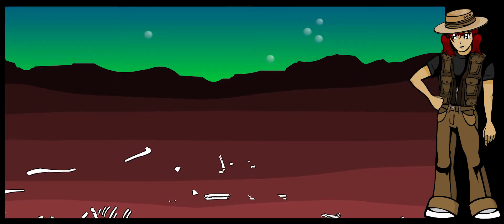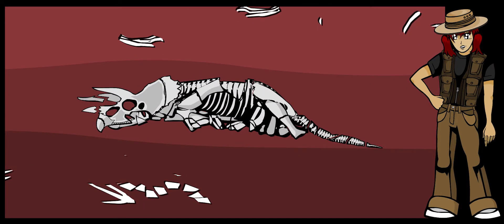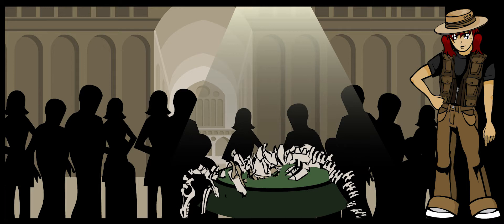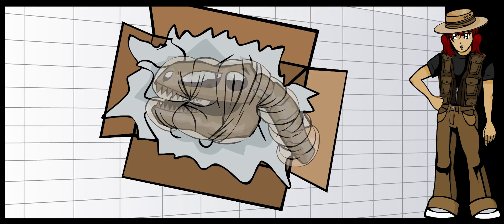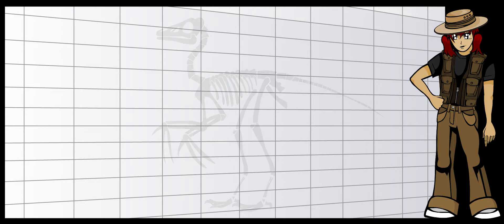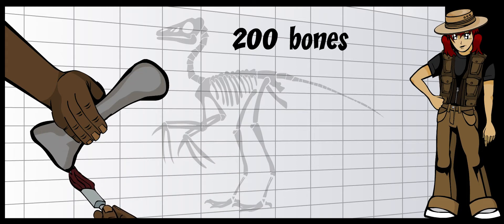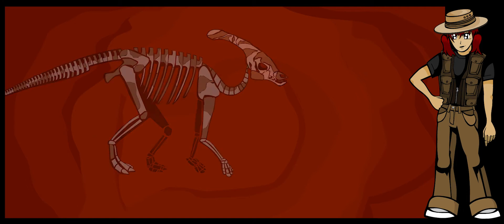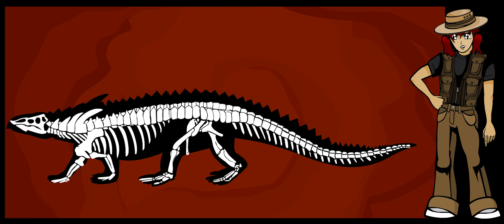all about paleontology: building skeletons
DinosaurDays is an animated learning app for the iPad, for kids aged 5-11. It can be used at home or at school, individually or in a group. Each short animated film about these mysterious, ancient creatures goes into detail about how they lived, what they ate, how they developed and how they were discovered.

We look at the three ages of the dinosaur era – the Triassic, which was when the first dinosaurs appeared, around 220 million years ago, the Jurassic, when the biggest land creatures roamed the earth and the Cretaceous which was around 65 million years ago, the last phase with some of the most interesting dinosaurs we know about. Also, we learn about Fossils: what they are, how they are formed and how they are dug up again. We learn about Evolution, which is how dinosaurs – and all creatures for that matter - change over time. And we learn about Paleontology, which is the study of fossils and the history of life on earth.